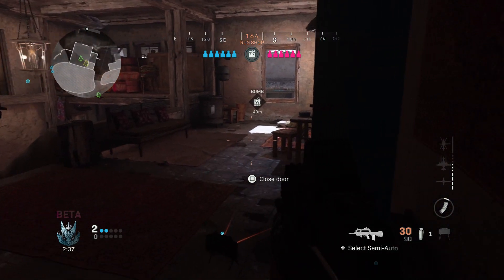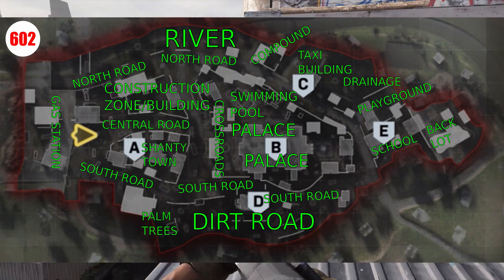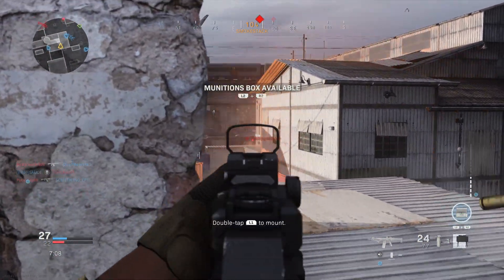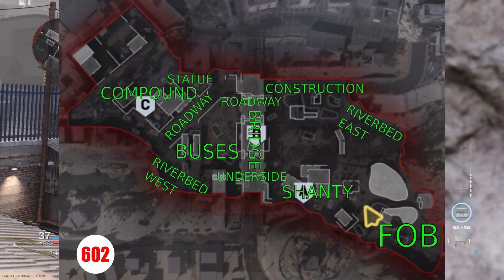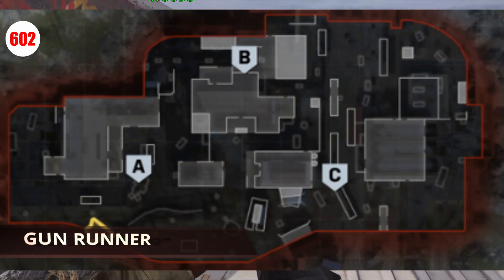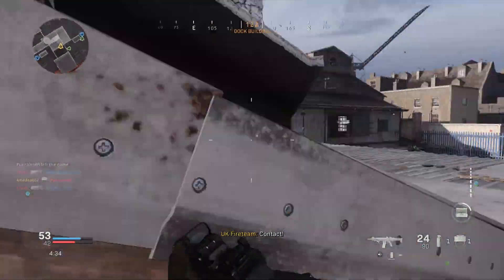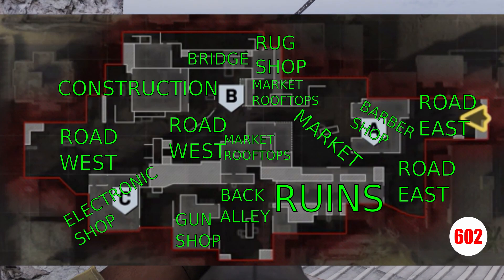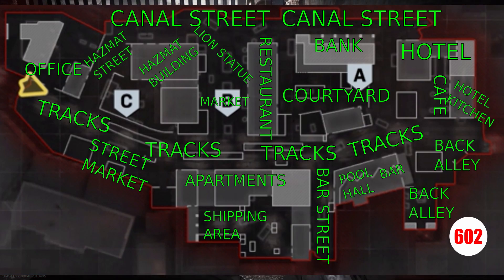COD MW: Map Callouts (Callouts for ALL COD MW Multiplayer Maps)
Call of Duty Modern Warfare Callouts for Multiplayer Maps are here!

The characters in-game call out all sorts of different locations, and this video shows many of them to you. This saves you from having to run around all the COD MW multiplayer maps yourself!

I made all of the text and color overlays for the all modern warfare maps, and if you want to use them in your videos, go ahead! If you do, please consider linking to my channel or this video somewhere in your video or description.

If you want to improve your game, check out some of the equipment I use for gaming and recording:
Astro A50 Headset (ad)
BenQ XL2720 Monitor (ad)
Kontrol Freek SNIPR for PS4 (ad)
FireCuda 2TB SSHD for PS4 (ad)
Elgato HD 60 S (ad)
Blue Yeti Microphone (ad)

Here are a few more places to go if you want more content from me: